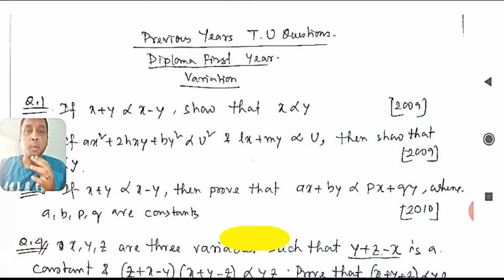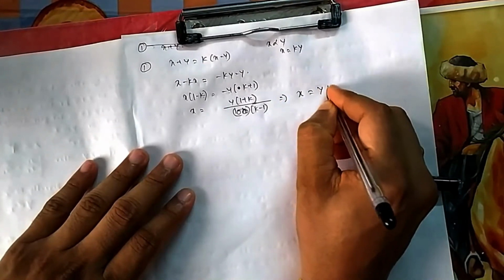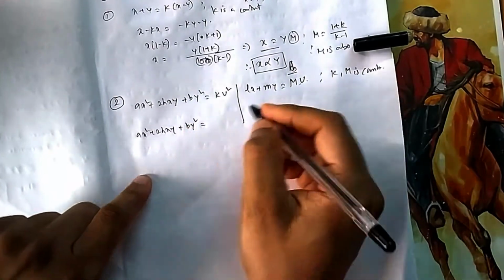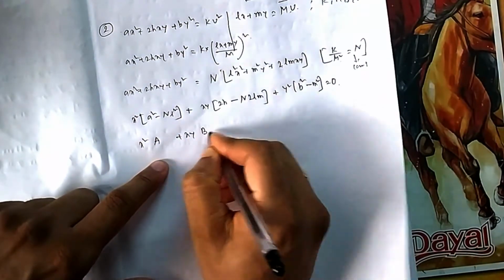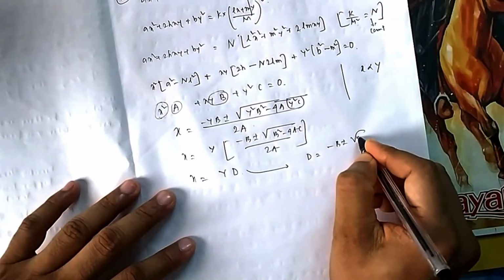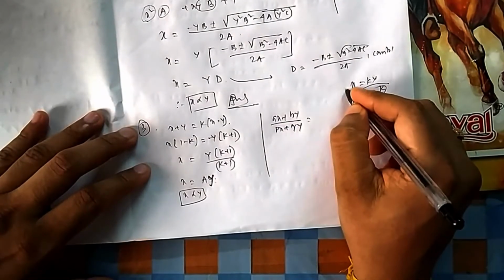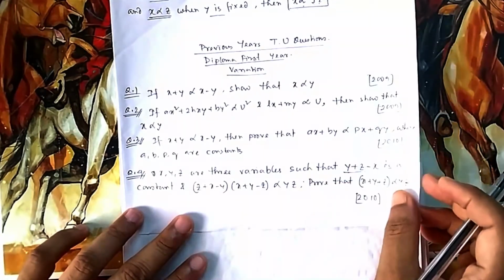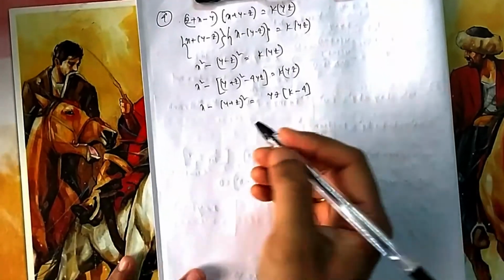Lecture 2: Solution of Tripura University questions on variation since 2009 (Q.1 to Q.4)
Solution of previous years Tripura University questions since 2009 for diploma 1st semester on variation (Q.1 to Q.4)  is solved here with detailed explanation.